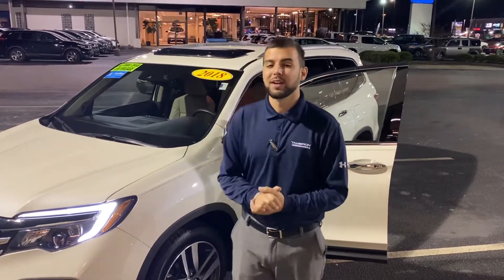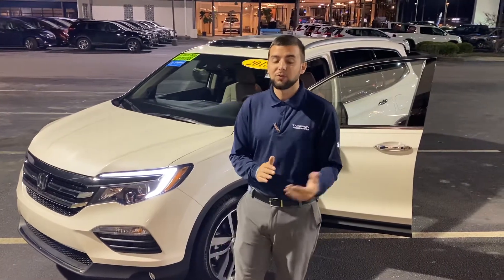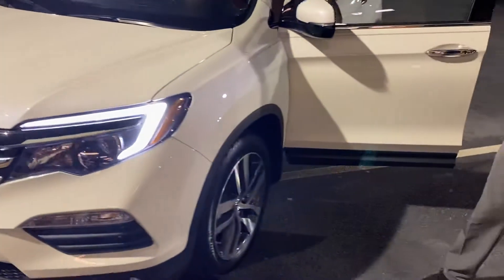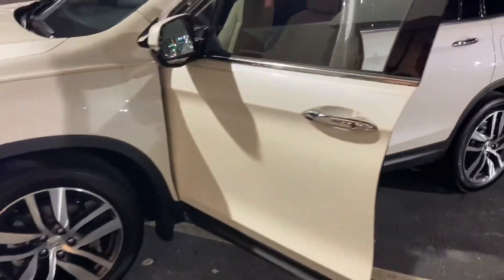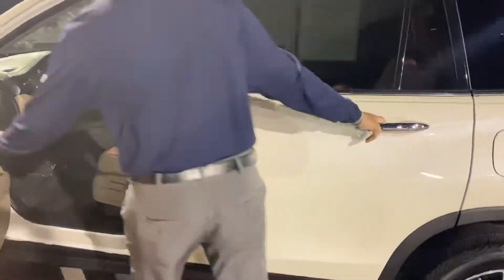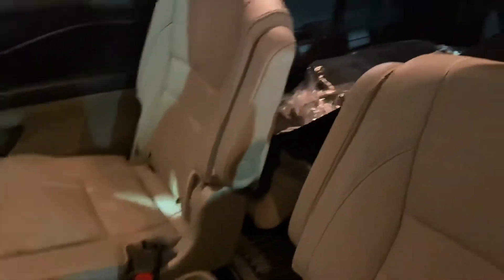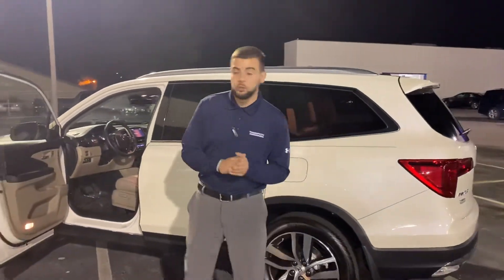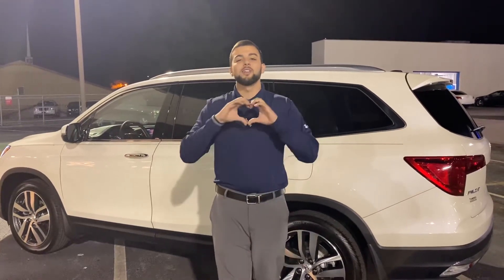2018 Honda Pilot Touring Elite for Hannah from Tyler Holloman